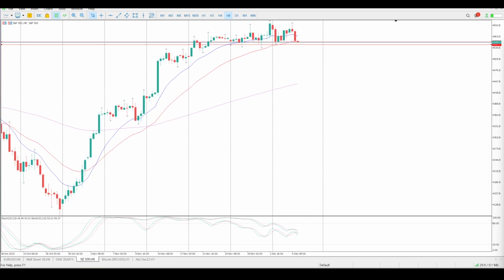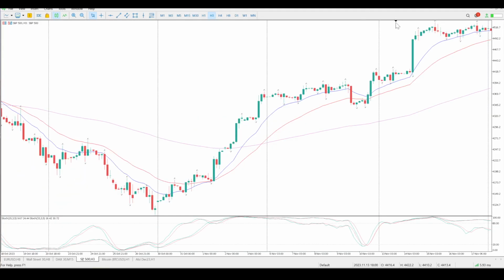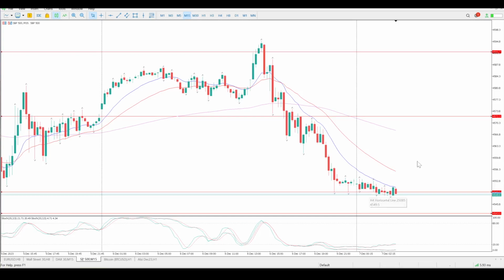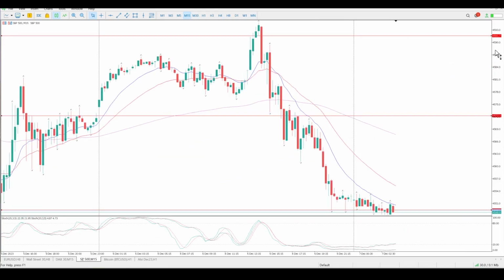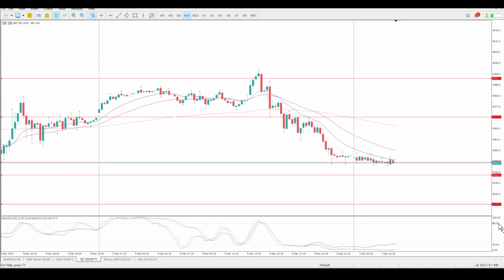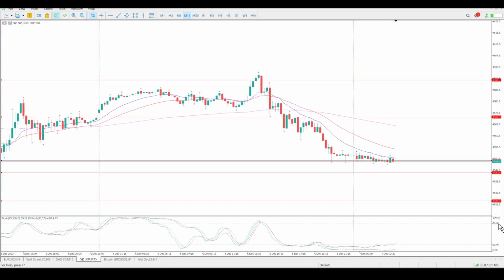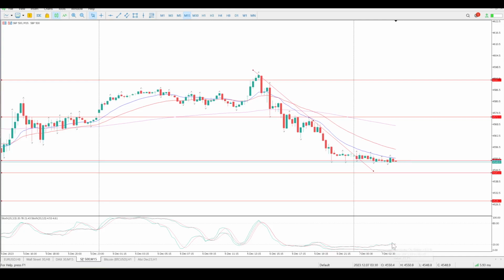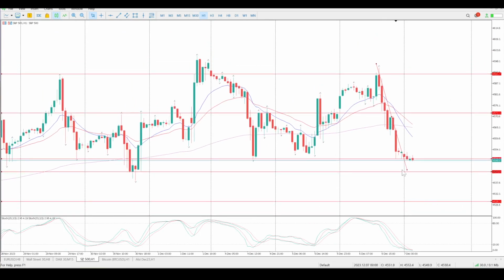SP500 Trade setups for today 7 December 2023